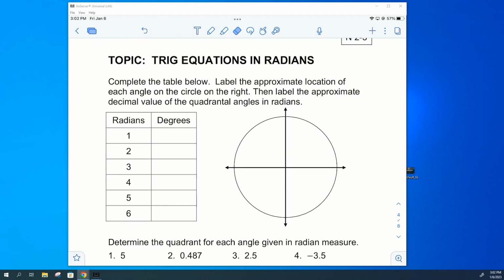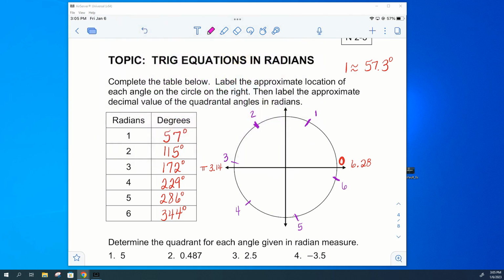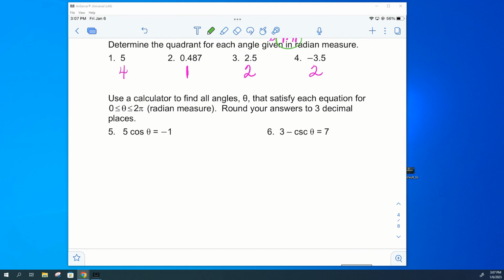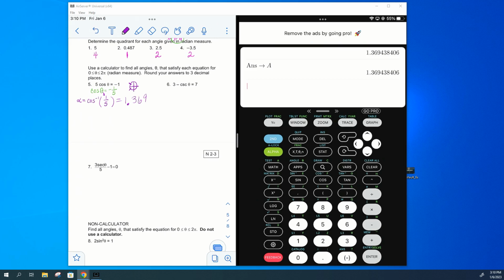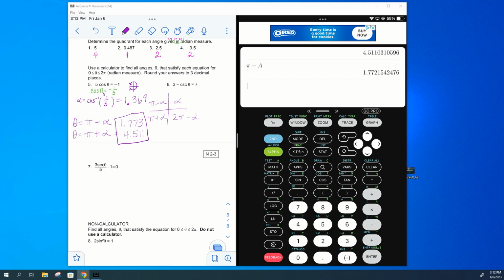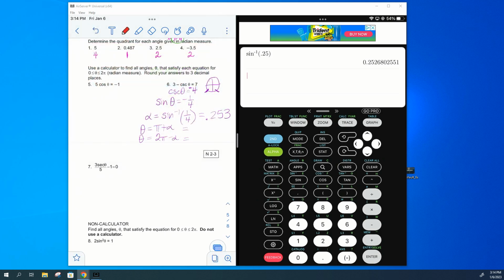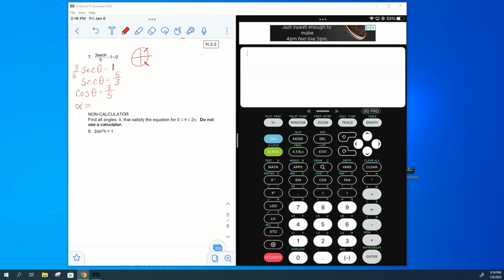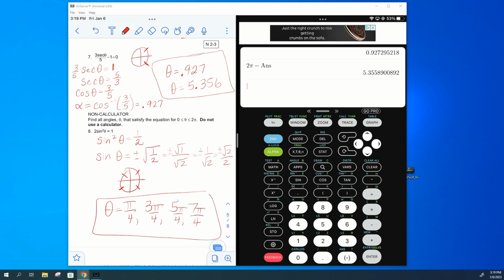N 2 3 Trig Equations in Radians